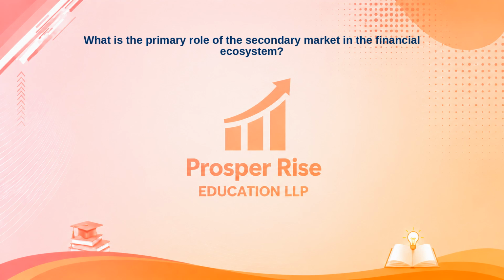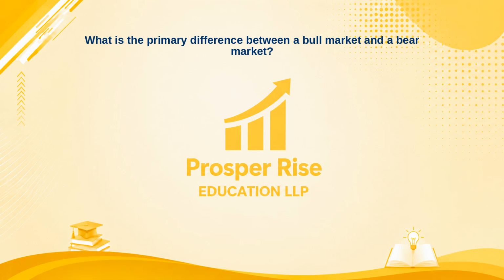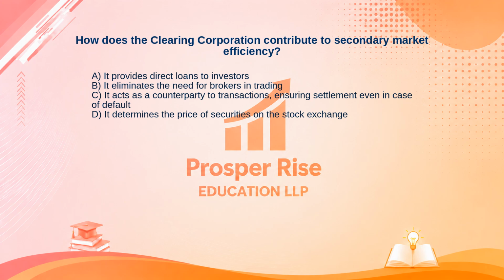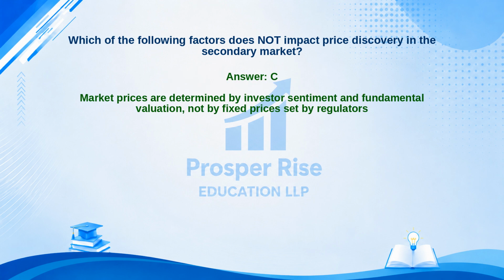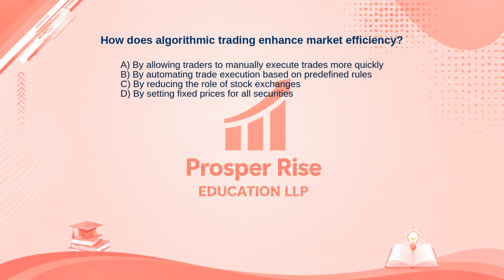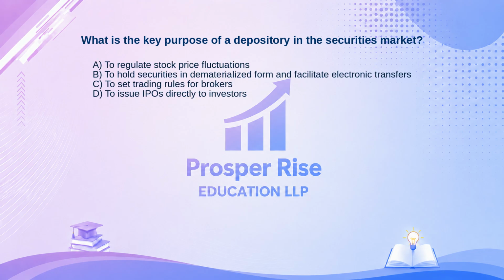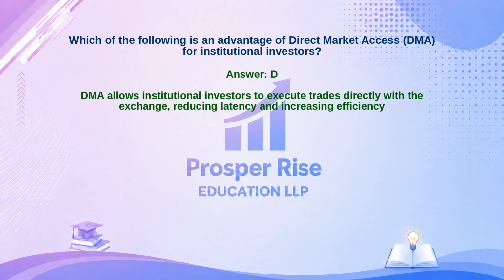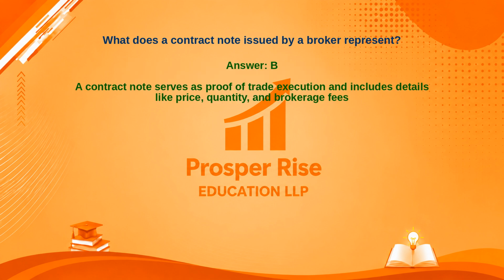NISM 6 Exam Prep : 20 Most Important MCQs on Secondary Markets & Depository Operations | NISM VI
Ace your NISM Series VI: Depository Operations Certification Exam with this ultimate practice session! This comprehensive video covers 20 of the most frequently asked and crucial multiple-choice questions (MCQs) from the NISM 6 syllabus, focusing on the secondary market and depository ecosystem.

Whether you're a beginner or just revising, this video will test your knowledge, clarify complex concepts, and boost your confidence for the actual exam. We provide clear explanations for every question.

🔥 Topics Covered In This Mega Quiz 🔥
✅ Role & Functions of the Secondary Market
✅ Bull vs. Bear Markets
✅ Price Discovery & Information Signaling
✅ Role of Clearing Corporations & Interoperability
✅ T+1 Settlement Cycle Benefits
✅ Dematerialization (Demat) Advantages
✅ Depositories (NSDL/CDSL) & Custodians
✅ Algorithmic Trading, HFT, and DMA
✅ Circuit Breakers & Price Bands
✅ Block Deals, UCC, and Contract Notes

TIMESTAMPS:
00:00 Introduction to NISM 6 MCQs
00:42 Role of the Secondary Market
01:25 Functions of Secondary Markets
02:10 Market Price as an Information Signal
02:55 Bull vs. Bear Market
03:40 Secondary Markets & Corporate Control
04:30 Clearing Corporation's Role
05:15 Interoperability of Clearing Corporations
06:00 Price Discovery Factors
06:45 Circuit Breakers
07:30 T+1 Settlement Cycle
08:18 Advantages of Dematerialized Securities
09:05 Algorithmic Trading & Market Efficiency
09:50 Function of Custodians
10:33 Purpose of a Depository
11:20 Significance of Unique Client Code (UCC)
12:05 What is a Block Deal?
12:50 Advantages of Direct Market Access (DMA)
13:35 High-Frequency Trading (HFT) vs. Traditional Trading
14:22 Price Bands (Upper/Lower Circuit)
15:10 What is a Contract Note?